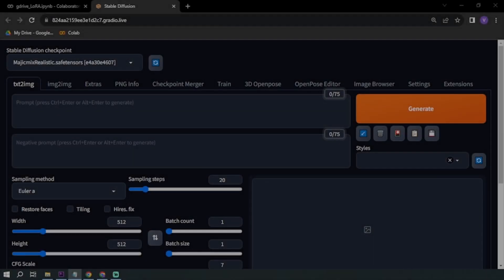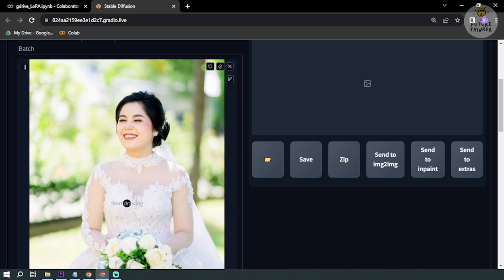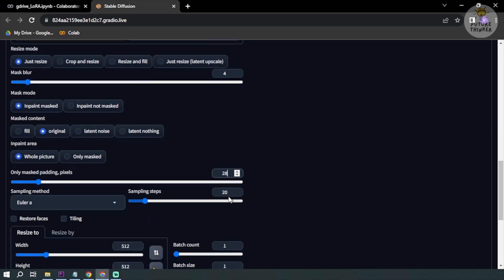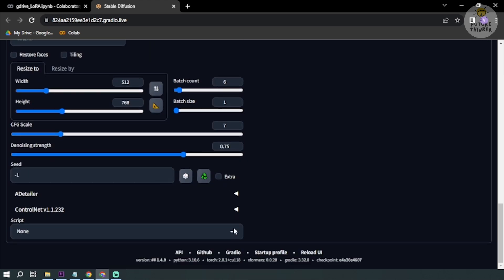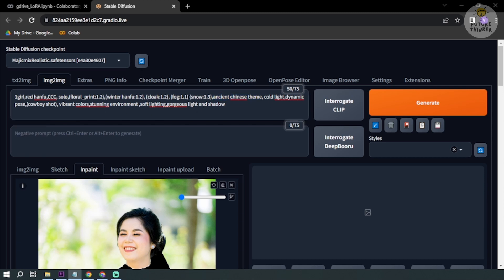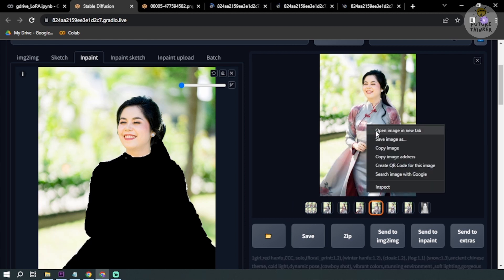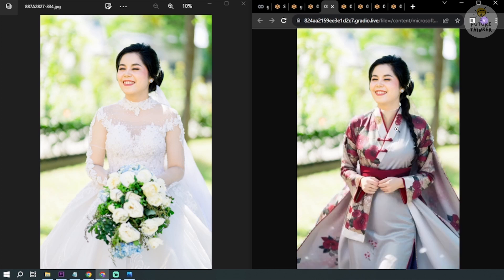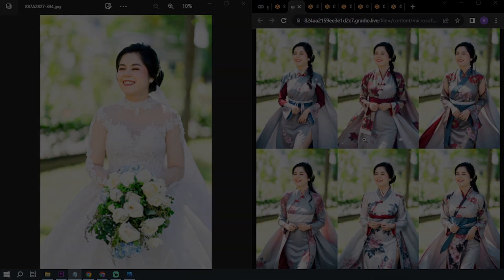Stable Diffusion Inpaint And Controlnet Change Character Outfit in AI Image (Tutorial Guide)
Discover the fascinating world of Stable Diffusion as we show you how to change character outfits in AI-generated images effortlessly! In this tutorial guide, we'll walk you through the step-by-step process using Stable Diffusion and Control Net on Google Colab to replace a subject's clothing in an AI image or a real photo. Get ready to witness the magic unfold as we create stunning transformations with just a few clicks.

To get started, make sure to have the required model, such as "Magic Mix Realistic," and the essential Control Net, particularly the depth option. Follow along as we demonstrate how to upload your image, mark the desired clothing for replacement, and adjust the settings to achieve the best results.

With the power of AI, you can effortlessly customize your subject's attire, be it traditional clothing like a red hanfu or any outfit of your choice. Witness the incredible transformation as your AI-generated image adorns the new attire, making it a truly unique and mesmerizing creation.

Join us in this AI adventure and discover the endless possibilities of Stable Diffusion in outfit customization. Unleash your creativity and enjoy the astonishing results!